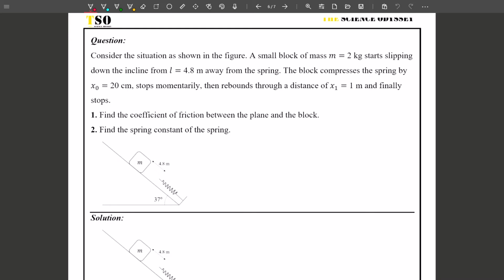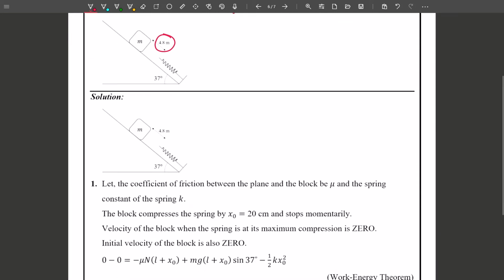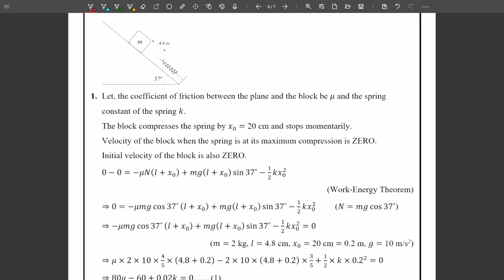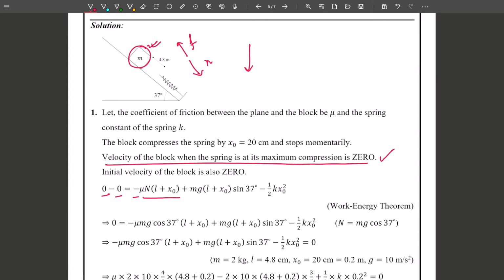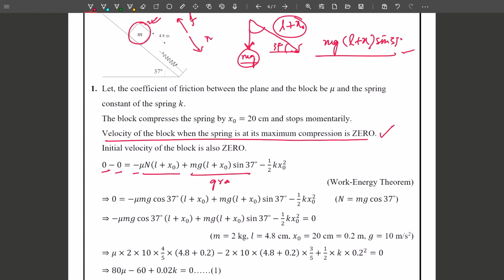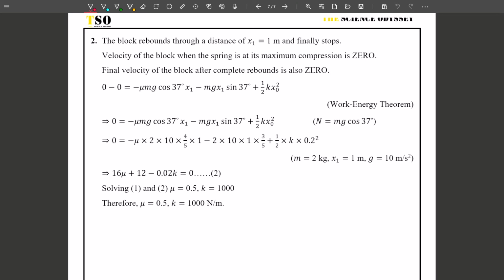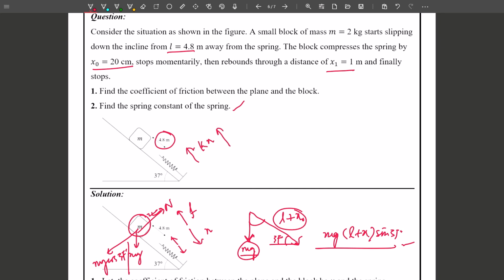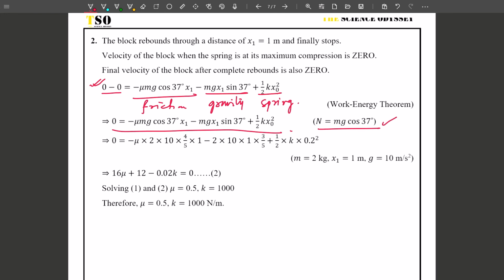Problem 4 | Work Energy Theorem & Spring Block Problem | Physics | JEE | NEET | TSO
We present to you the video lecture on constraint motion from the chapter laws of motion.

Video Lecture by:
Sridipto (IIT BHU)